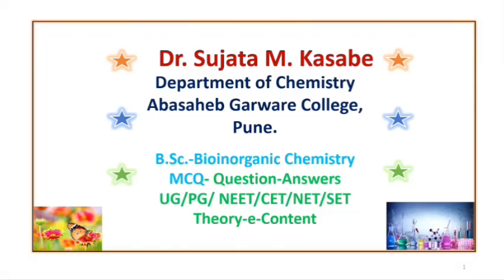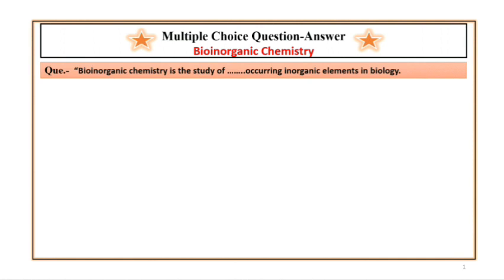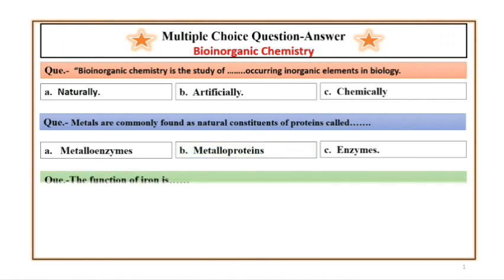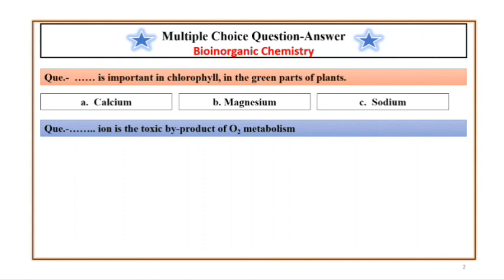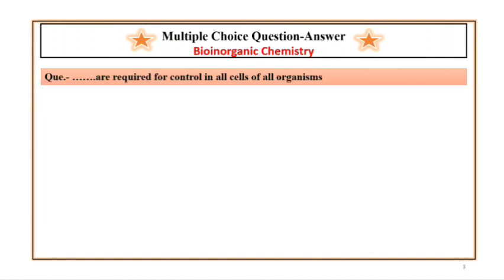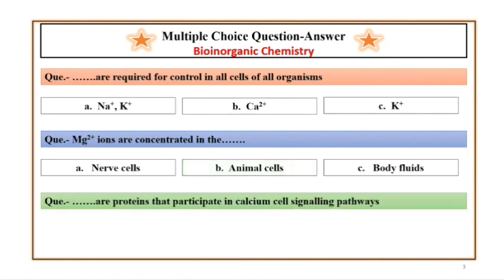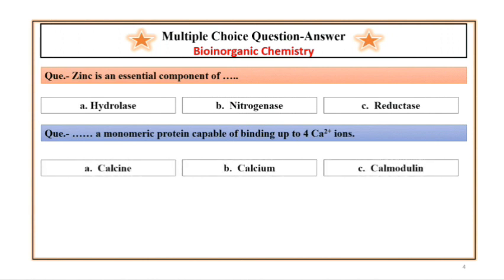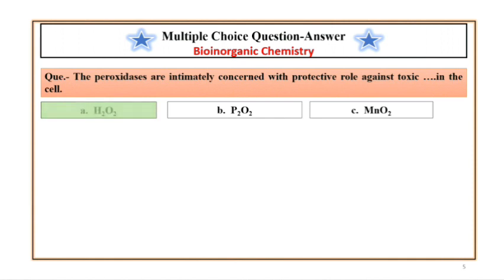T.Y.B.Sc.-Multiple Choice Question Answers- Bioinorganic Chemistry | MCQs | Dr. Sujata Kasabe